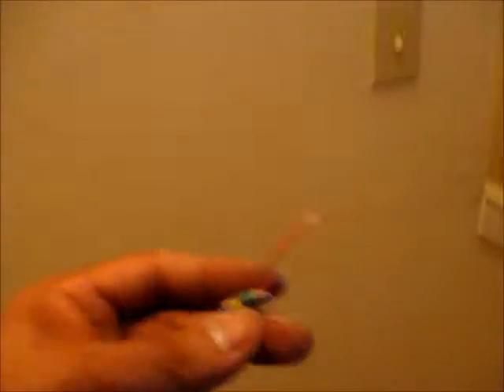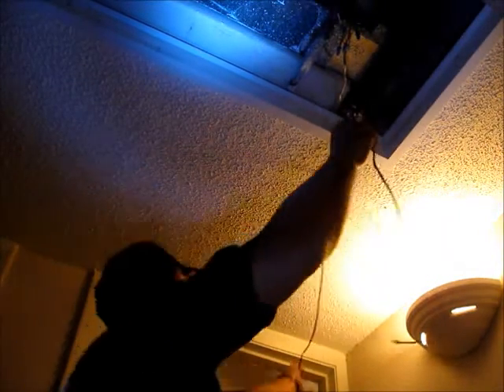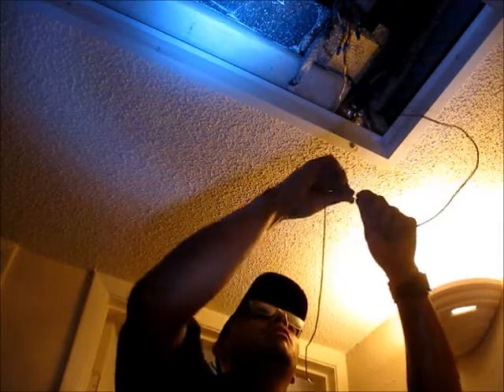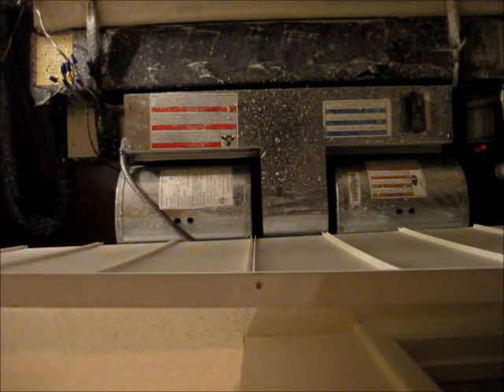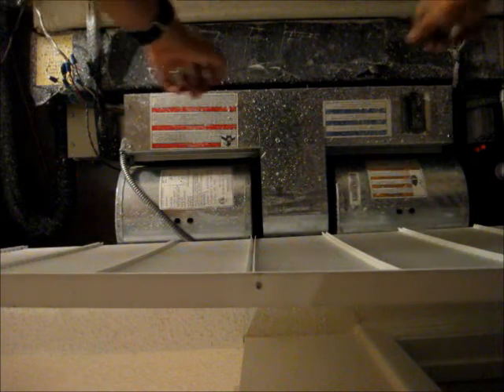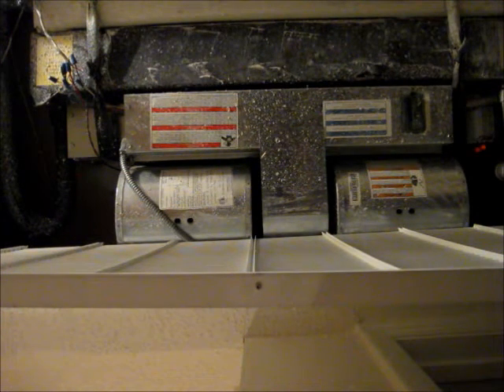naza 24 volt broken